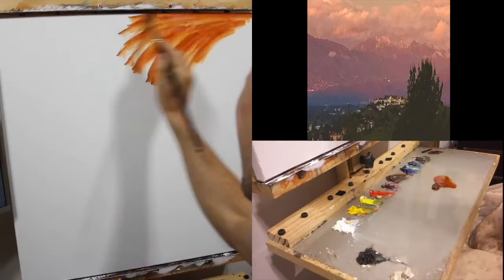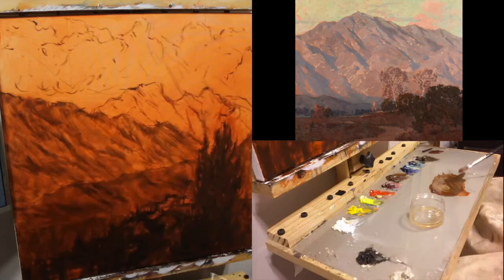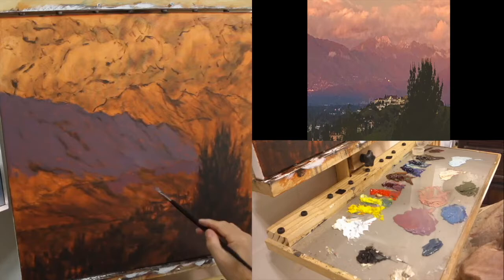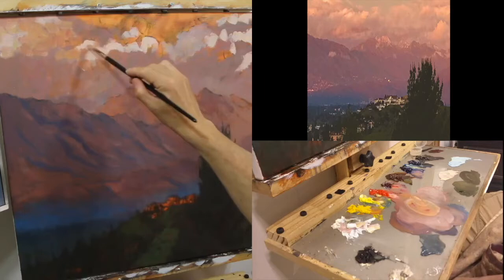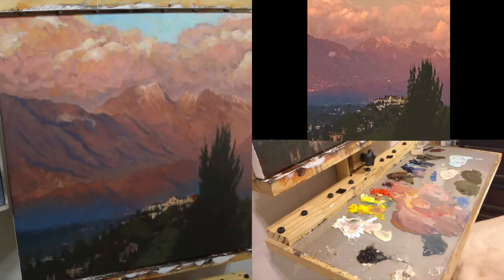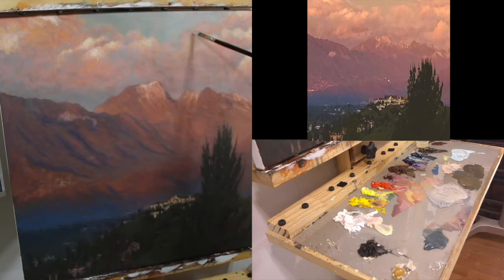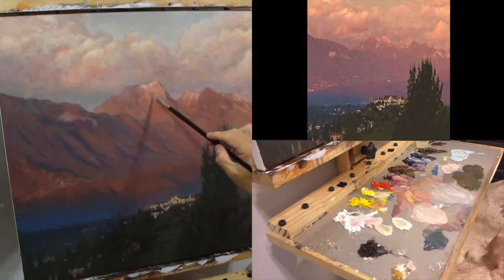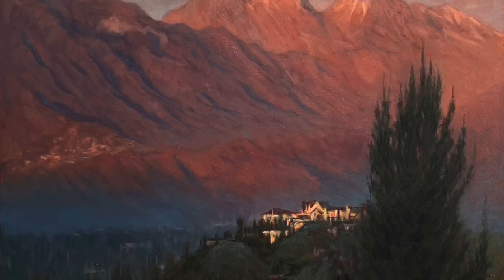Demo of 'Sunsetting on the forest of angels"